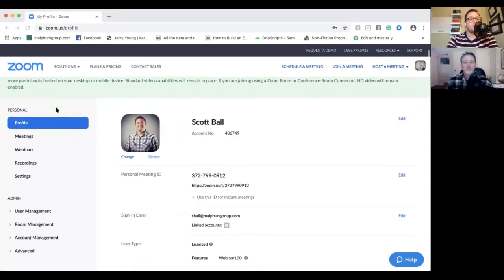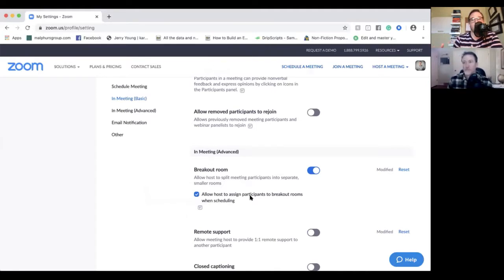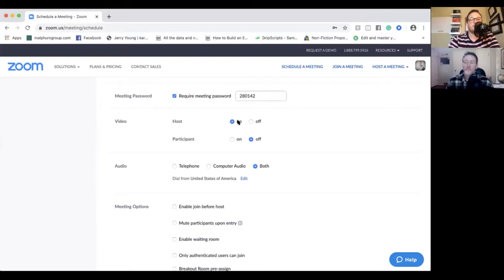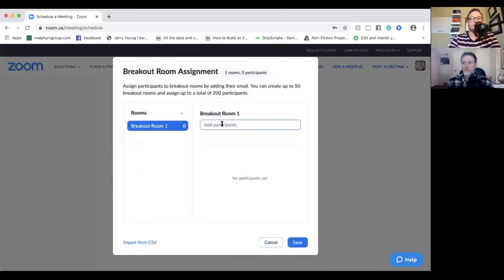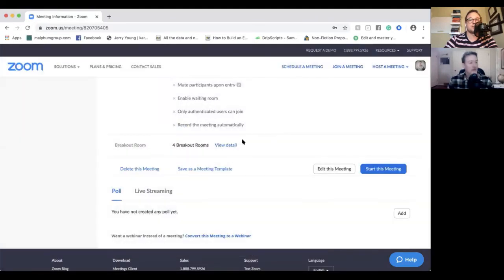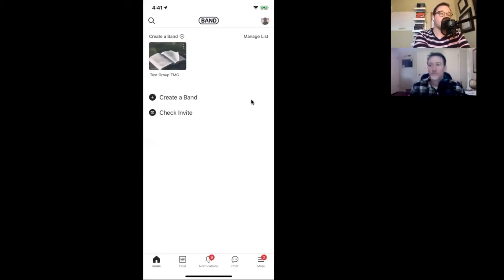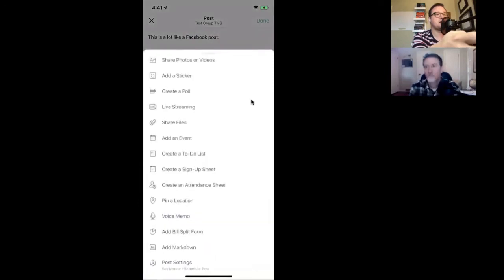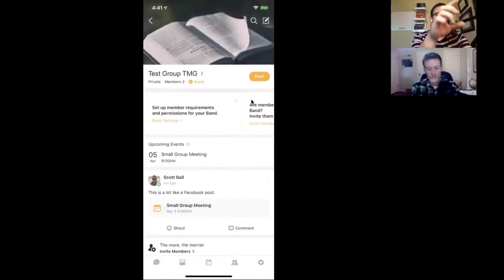Episode 33: Developing a Robust Virtual Groups Strategy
Episode 33 of the Church Revitalization Podcast! We are walking through the practicalities of running virtual groups--specifically how to use Zoom, Band, and get people connected into groups.